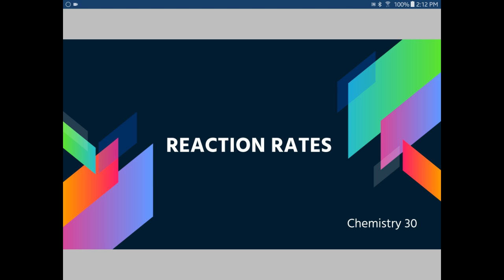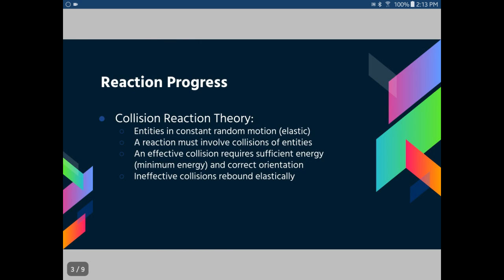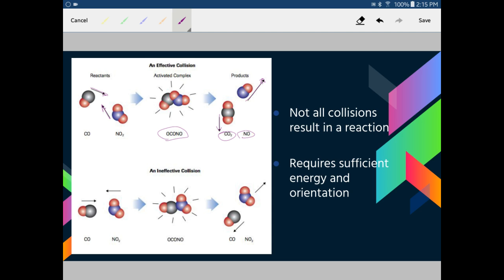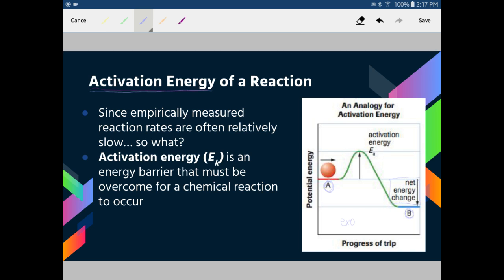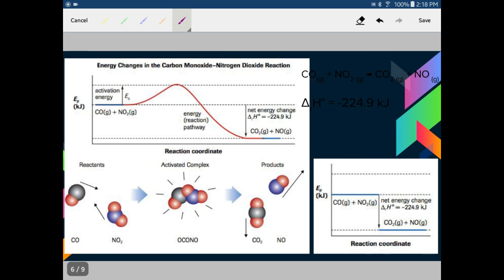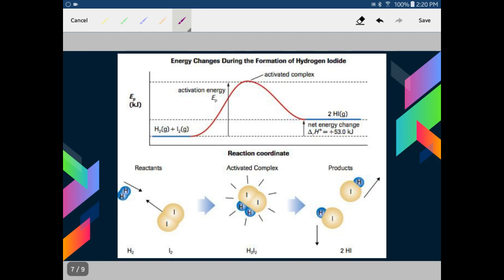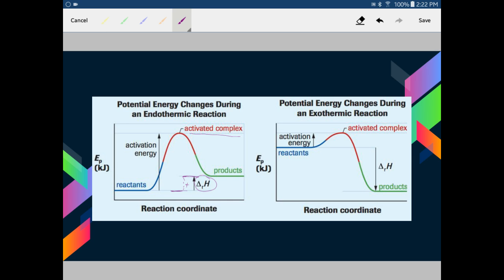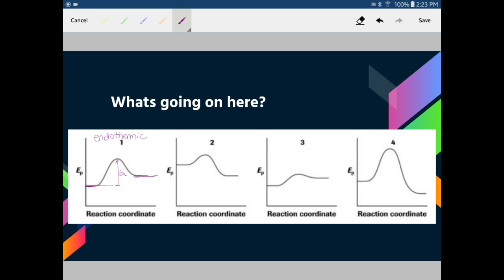Unit C - 5. Reaction Rates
In this video lesson, students will learn about reaction rates. The concept of collision reaction theory is covered in terms of reaction progress. Students will learn about activation energy and how that plays a role in both endothermic and exothermic reactions.